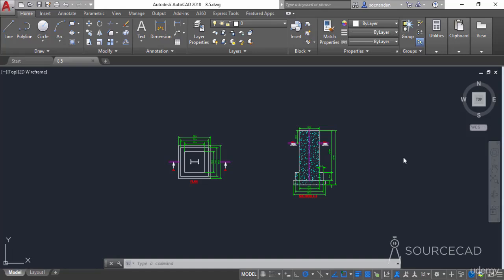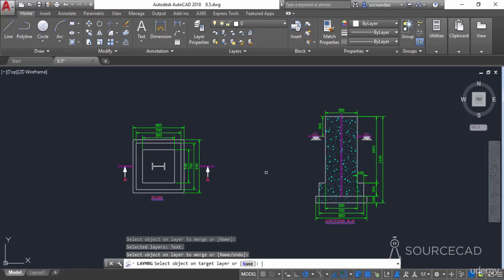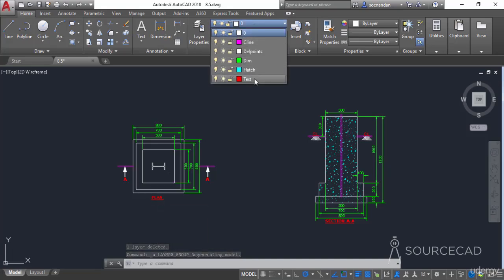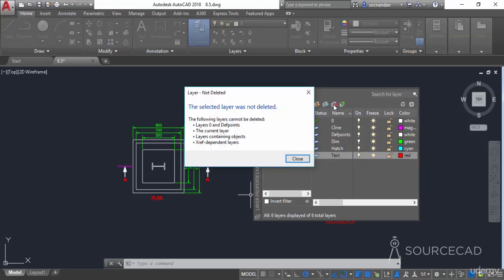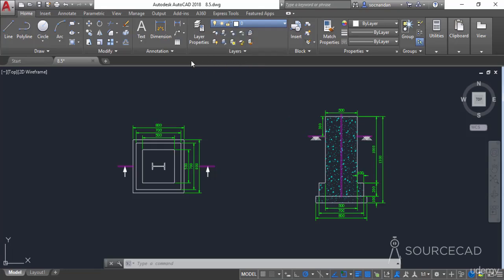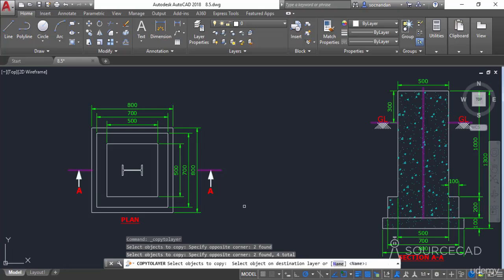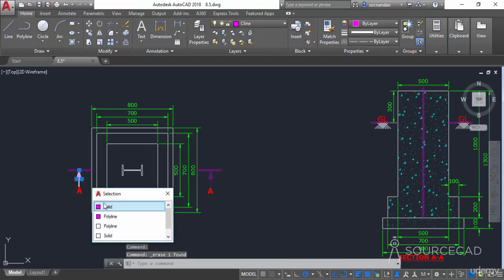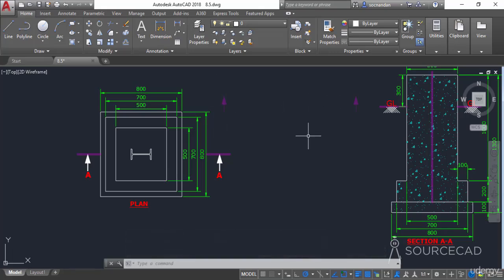Autodesk Autocad - Laymrg and laydel commands - Video 68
A completely free AutoCAD tutorial series containing approximately 120 video lessons covering AutoCAD 2D as well as 3D topics taught with 2018 version. Includes 2D and 3D practice drawings and AutoCAD quizzes at the end of each section.